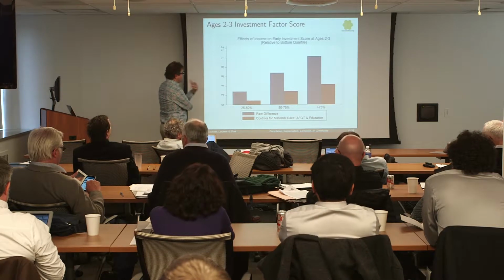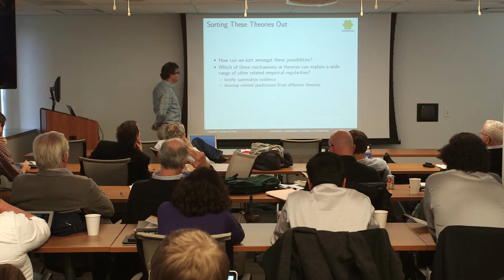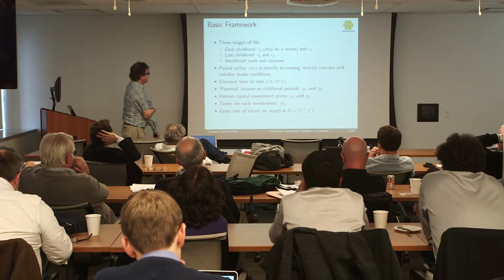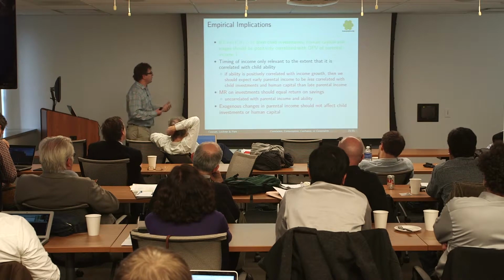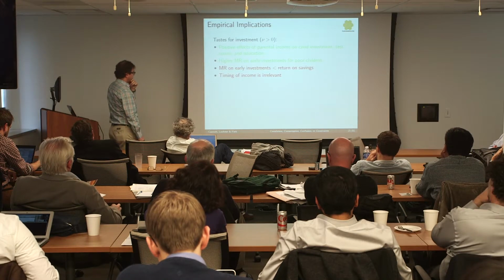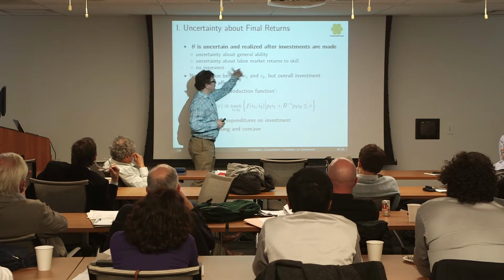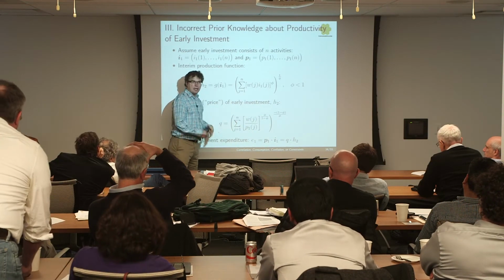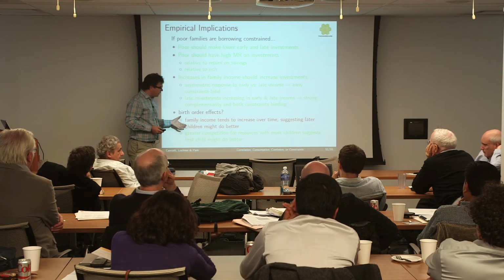Credit Constraints and Mobility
HCEO Conference on Social Mobility
Speaker(s): Lance Lochner, University of Western Ontario